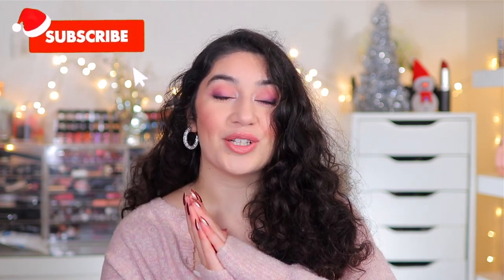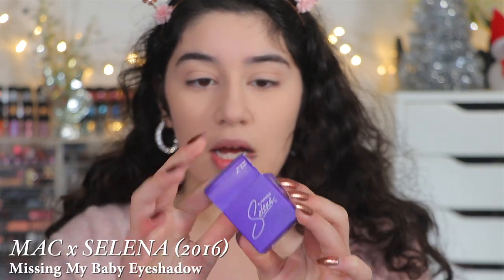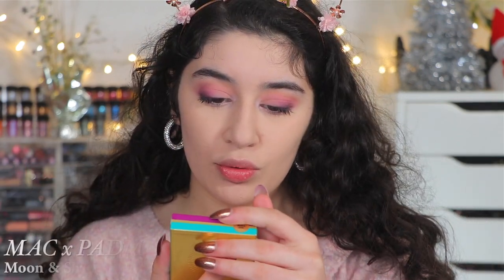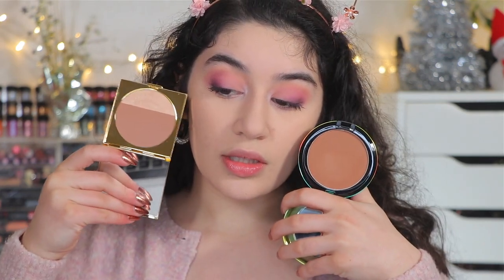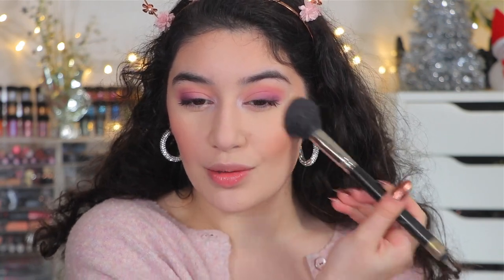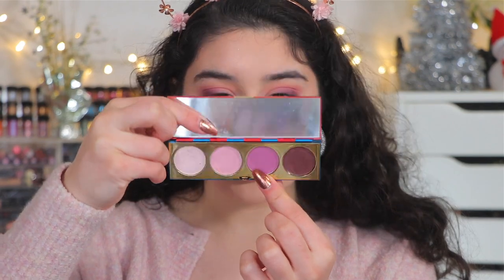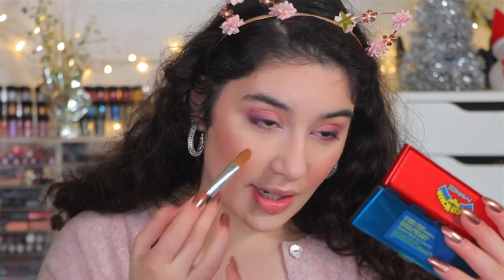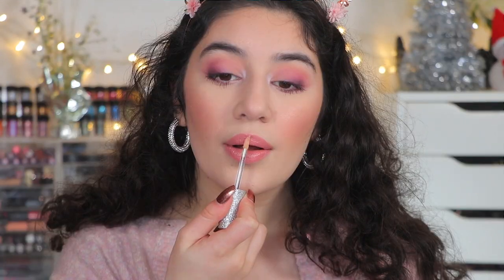FULL FACE OF OLD MAC LIMITED EDITION MAKEUP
NEVER BEEN DONE BEFORE! USING ONLY OLD MAC COLLECTIONS! What was your favourite MAC limited edition collection?

No links to the products since these products are discontinued however you can still find most on eBay or Depop if you really want them!